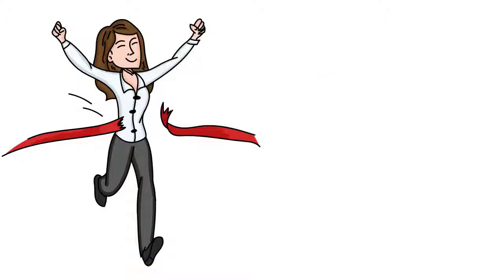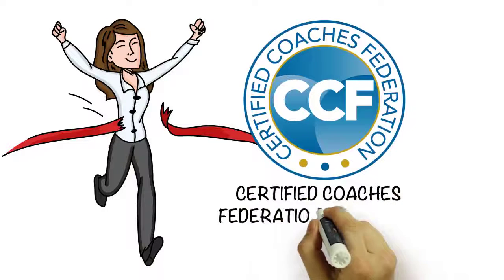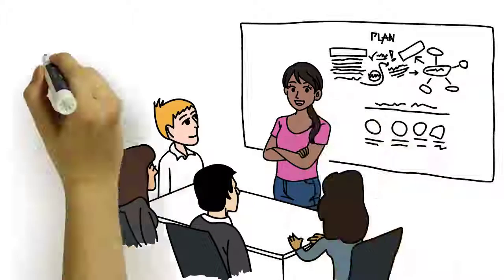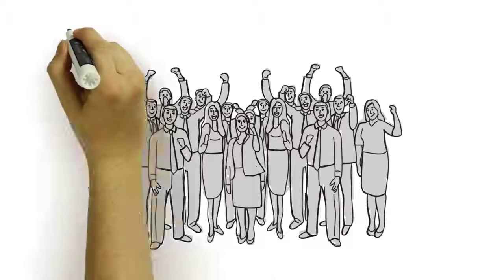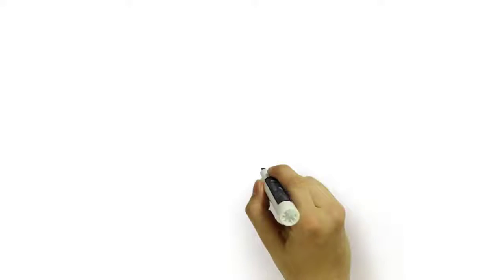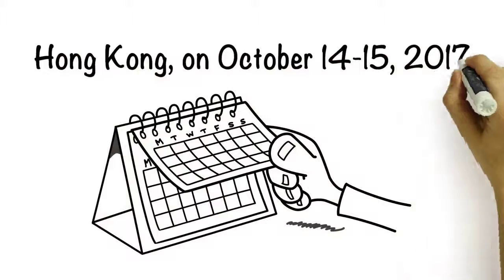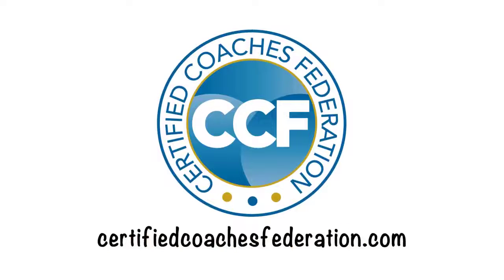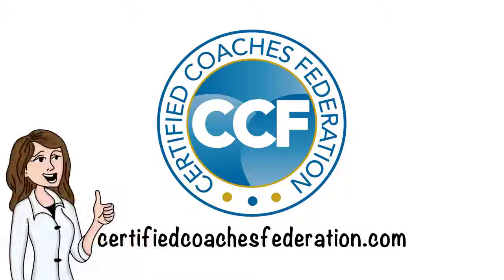Become a Certified Life or Executive Coach - Hong Kong - October 2017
Are you looking to take the next step in your career, or to enhance your skills?
Are you passionate about health and wellness?
Are you motivated to help people and improve organizations?
Become a Certified Life or Executive Coach!
Life coaching, and executive coaching, leads to greater productivity, higher profits, and happier people, who manage stress more effectively.
If you would like to sharpen your skills as a coach, or to become a Certified Life or Executive Coach, the internationally acclaimed Certified Coaches Federation is perfect for you.  Our 2-day intense training program is coming to Hong Kong on October 14-15, 2017.
The Certified Coaches Federation is a global success story, having certified over 13,000 people.  We will be offering our training in Hong Kong, on October 14-15, 2017.
for more info.  Seats are limited, so register now.